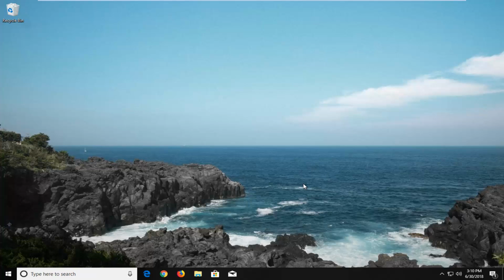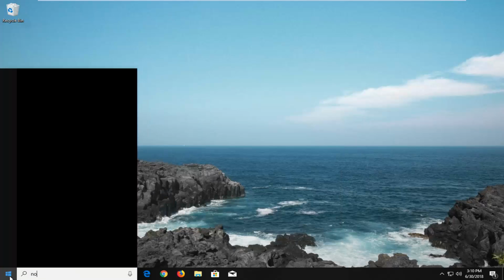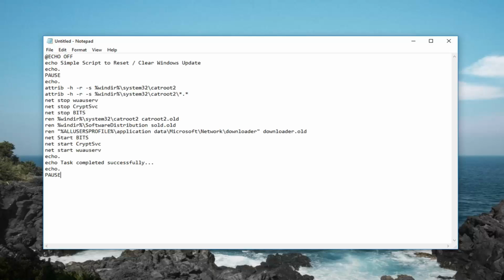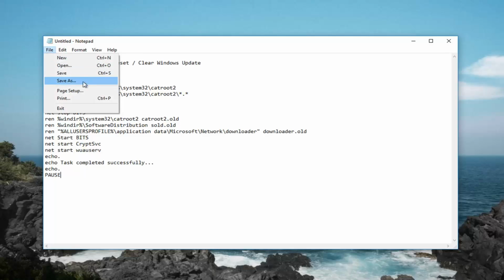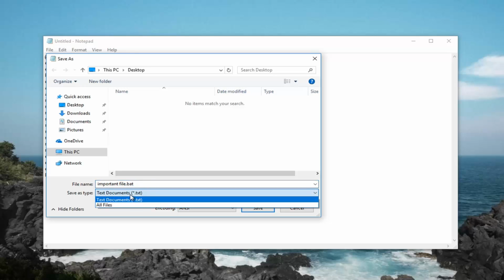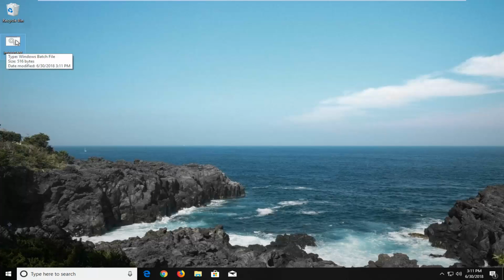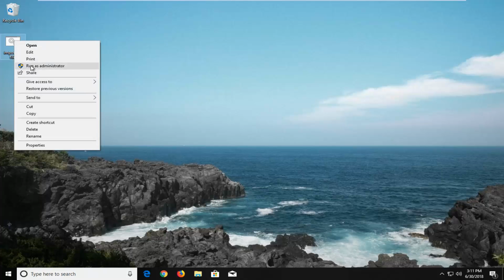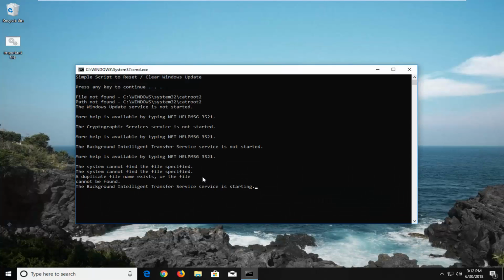How to Create a Simple Batch File In Windows 10/8/7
So, what is a batch file exactly?

You might be aware of the Windows command line interpreter known as CMD or Command Prompt. It takes various commands as input through the keyboard and processes them. Being a Windows user, most of us aren’t much comfortable with anything that doesn’t look good, and CMD is one of them.

A batch file does the work of a mediator between you and the command prompt. It is a file – with .bat, .cmd, .btm file extensions – containing the CMD commands. When you run a batch file, the commands written in it are executed in the Command Prompt following a serial fashion. Otherwise, these would have to be entered manually, line by line. The set of commands is also known as a batch script.

What’s the use of a batch file?
Now, why should you keep the commands in a batch file? A batch file saves your time, otherwise, would be invested in typing the same commands again and again. For instance, you can schedule your Windows OS to shut down after a specific amount of time using the command prompt.

If you have created a batch file for the shutdown operation, you’ll only have to double-click to run it, like you usually open applications, and your Windows will shut down after the time you have already set.

If a developer wants to use the command prompt on your machine while installing software, he can do so by including a batch file in the setup files. Otherwise, you would have to run the commands which I guess won’t make you happy. In a nutshell, it is a script file used to automate tasks in DOS, Windows, and OS/2 operating systems.

While creating a batch file, you can also enable loops (for), conditional statements (if), control statements (goto), etc. You can run a batch file directly from the command prompt by typing its name. Also, you can run one batch file from another batch file using the CALL command.

What are batch file modes?
You might have done it many times, there are batch files in which you need to make a selection to continue execution.  For example, it may ask you Yes or No in order to proceed further.

This is called interactive mode where input from the user is required. The other mode is called batch mode where a bat file keeps doing its work without disturbing the user.

Things to know: batch file commands
Before you learn how to make a batch file in Windows, you should be aware of a few things. Creating a batch file is all about commands and crafting them appropriately for best use. You need to know some batch file commands which will help you create basic batch files.

title: It’s used to change the title text displayed on top of CMD window.

echo – Displays the input string as the output. Use ON or OFF option for ECHO to turn the echoing feature on or off. If you turn on the ECHO, the CMD will display the command it is executing.

pause – Used to stop the execution of a Windows batch file.

EXIT – To exit the Command Prompt.

cls – Used to clear the command prompt screen.

:: – Add a comment in the batch file. The Command Prompt ignores any text written as a batch file comment.

So, these were what we can call internal commands which are shipped with Windows. Your batch script can also support external commands. These are ones added when a new software is installed on your system. For example, if you have Google Chrome installed on your machine, you can use the command ‘chrome’ in the CMD window.

These commands can help you to create a simple BAT file.